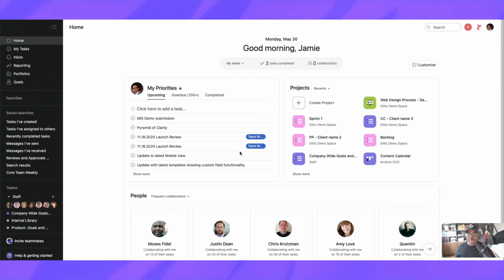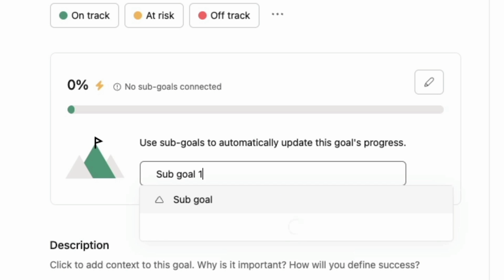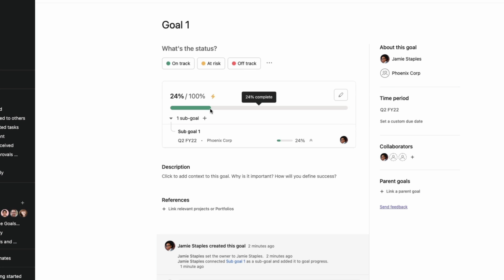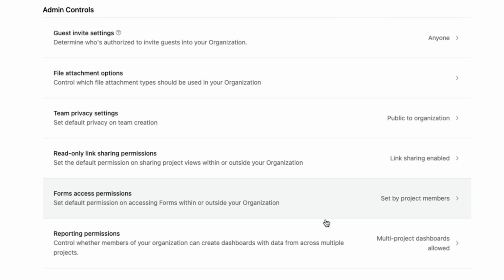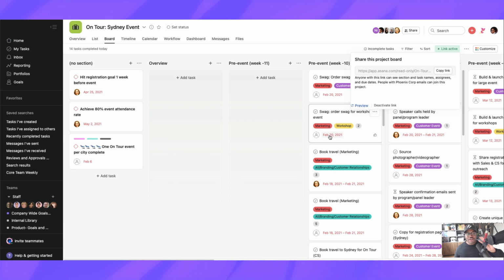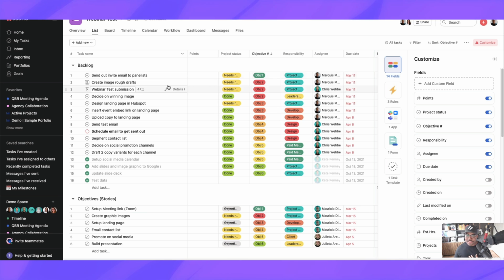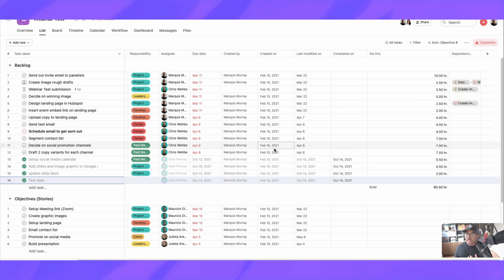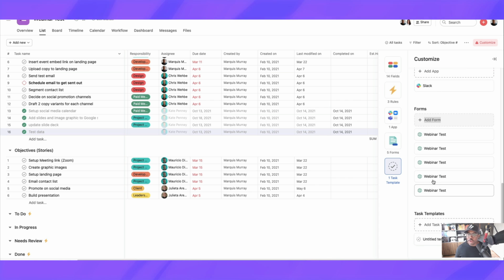🔥🎯 ASANA Updates: Goals, Timelines, Forms, Automations!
Welcome to the top YouTube channel hosted by Marquis Murray, dedicated to all things related to Asana, process improvement, and project management. In this video, we dive into the latest Asana updates, bringing you six new exciting features that you may have missed. Discover how you can automate progress tracking in Asana's goal system, connect parent goals to sub-goals and projects, and manage reporting and forms access permissions with admin controls. Additionally, we explore the new options for sharing project views, the convenience of adding multiple forms to a project, and the power of custom field templates. These updates revolutionize the way you manage and collaborate on projects in Asana. Stay ahead of the game and optimize your workflow with these game-changing features. Watch the video to learn more and unlock the full potential of Asana for your team's success. Let's dive in and level up your project management game with Asana!

Chapters:
0:00 Intro
1:04 Goals
4:32 Reporting and forms access permissions
6:30 Alternate timeline view
7:51 Templates
9:02 Custom Field Templates
11:33 Multiple Forms

1. Canon EOS M50 Mirrorless Camera Kit with 15-45mm lens (Black)

2. Sigma 16mm F/1.4 DC DN Contemporary Lens for Canon EF-M

3. Shure SM7B Vocal Dynamic Microphone

4. Audient EVO 4 USB Audio Interface

5. Elgato Cam Link 4K

6. LE RGB LED Flood Light, 15W Outdoor Color Changing Floodlight

7. Glorich ACK-E12 Replacement AC Power Adapter Kit

8. SanDisk 64GB Extreme PRO SDXC UHS-I Card

9. Neewer 2-Pack 6600mAh Li-ion Replacement Battery with USB Charger

10. Fujifilm X-T20 Mirrorless Digital Camera, Black (Body Only)

11. Fujifilm 16405575 Fujinon Prime Lens XF23mm F1.4 R

12. Aputure AL-F7, Aputure H198